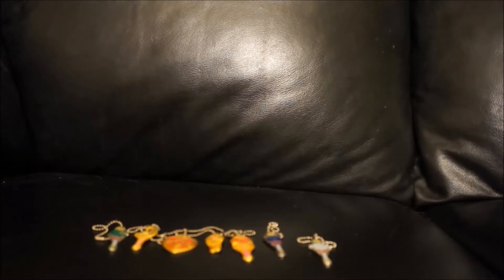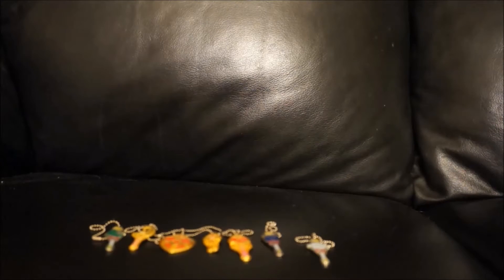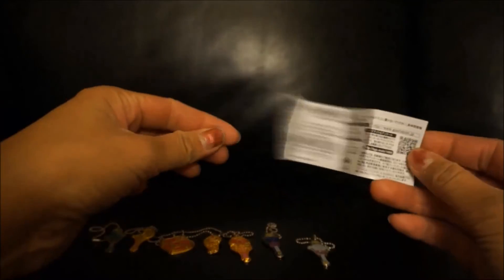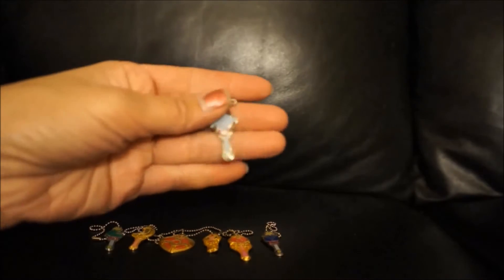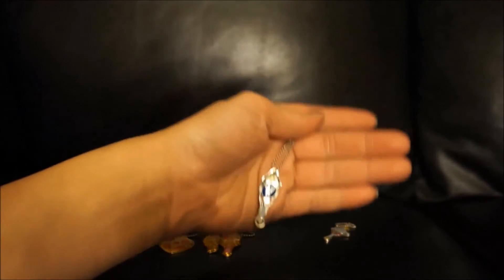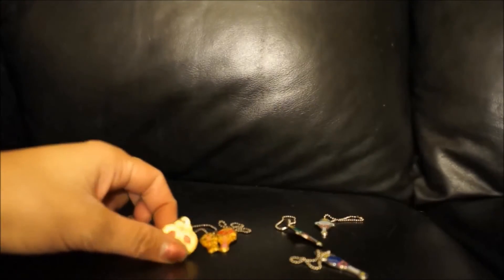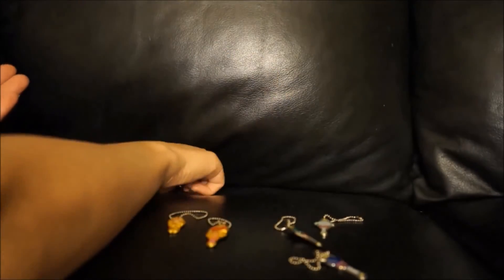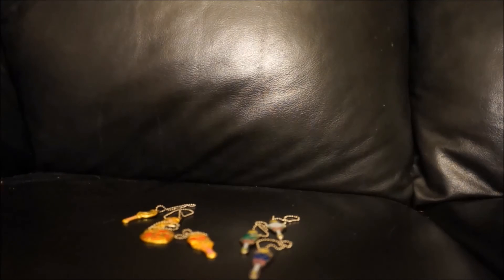Sailor Moon 7 CAPSULE Gashapon Charms Plate Lip Rod Wand Scepter Outer Senshi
Hello Sailor Moon Universe!

I have here a new Bandai 20th Anniversary Sailor Moon Plated Charm Set!

This is a set of 7 charms!

All are metal plated and more cartoonish like then the other sets I have!

You have a wand from Neptune, Uranus, and Pluto!
You also get a set from Sailor Moon and Sailor Chibi Moon!

I will continue to post new Sailor Moon stuff as my pre orders come in!